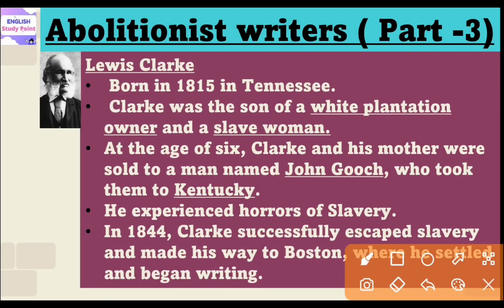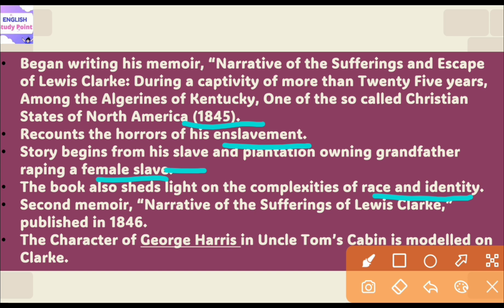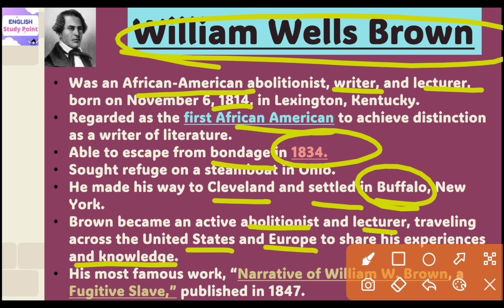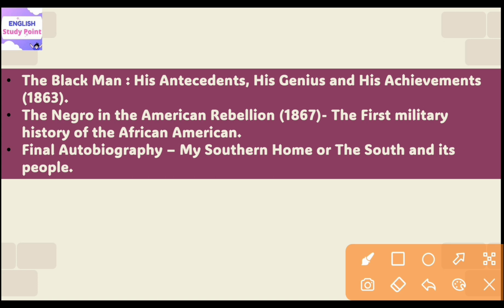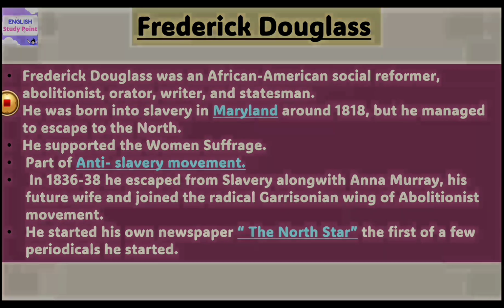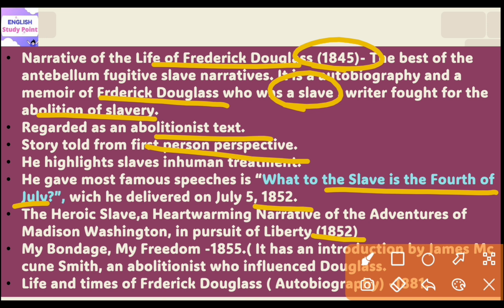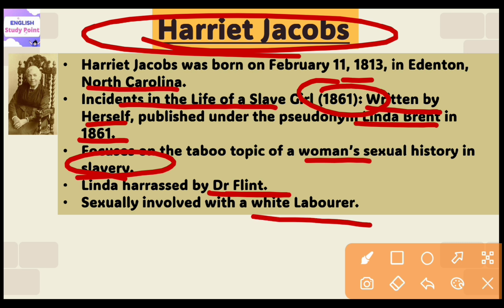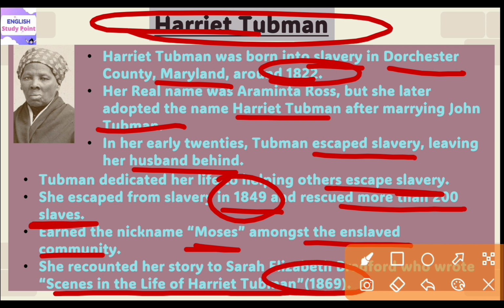Abolitionist Writers and Their Important Works|Part-3